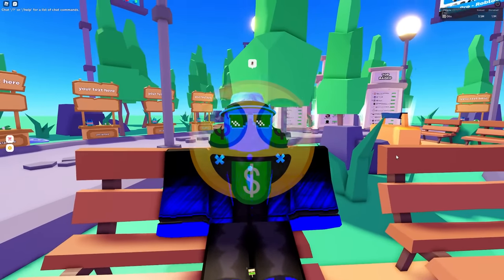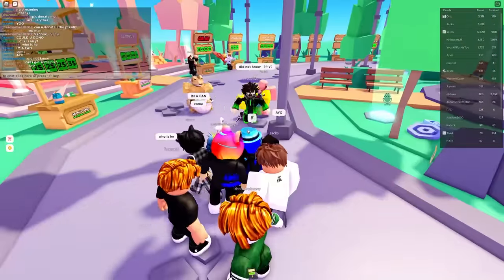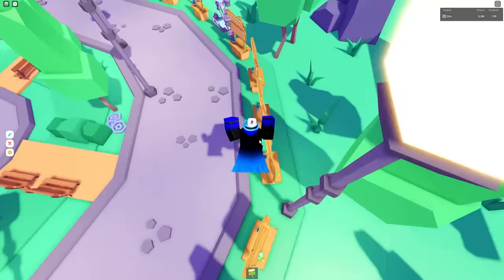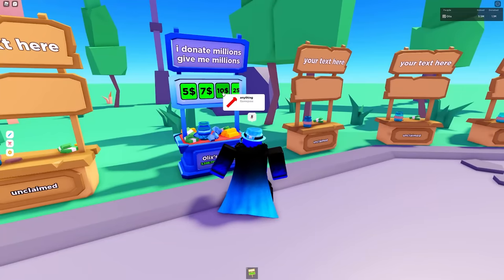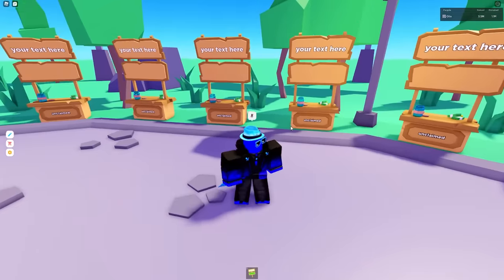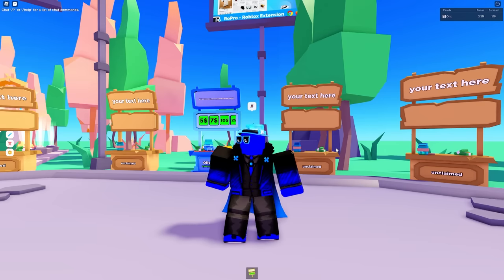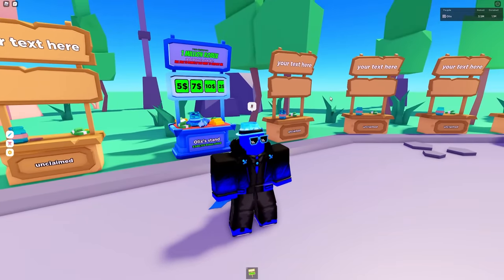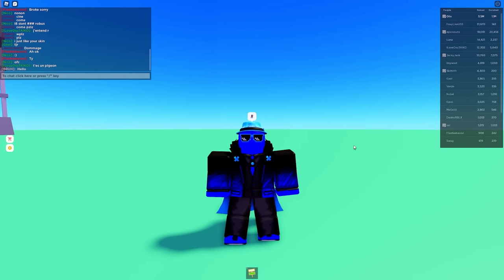EASY METHODS to earn 10x MORE ROBUX in Pls Donate 💰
In today's video, I'll be showing you some tricks to earn MORE robux in Pls Donate. You probably AFK in Pls Donate and try every strategy to earn as much ROBUX as possible and it doesn't work! Well today, I'll teach you how to double, triple or x10 how much ROBUX you are earning inside of Pls Donate! Let's hop into it.

Pls Donate is the game many YouTubers have made videos on, including Flamingo, Kreekcraft, Denis, Sketch and many more! Their titles revolve around "This game gives you FREE ROBUX" or something like that. Today, I'll explain why you arent making much robux in Pls Donate

PG Family Friendly Content By Olix